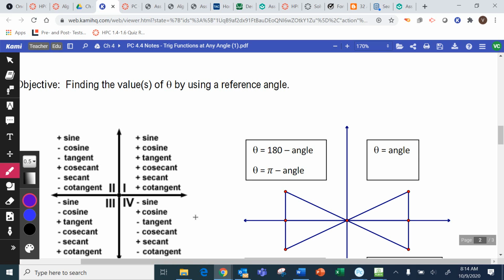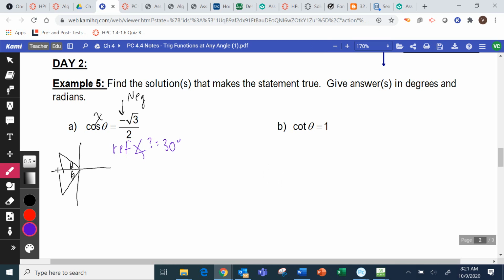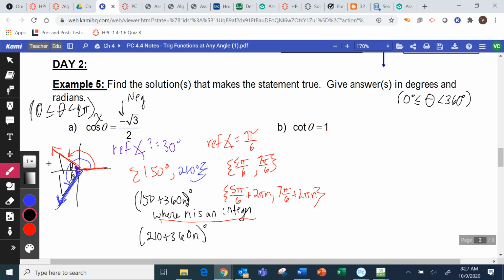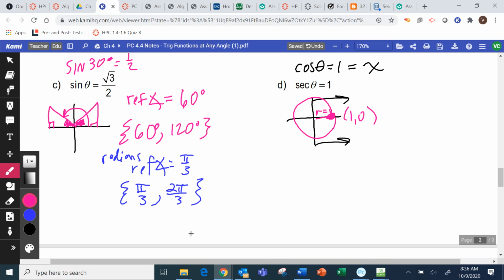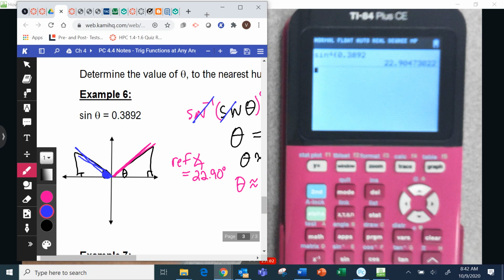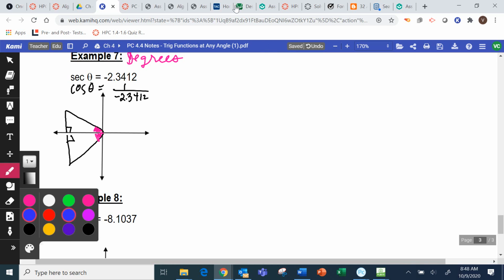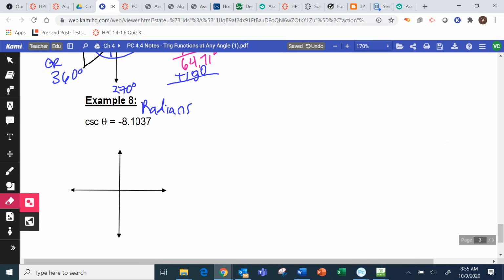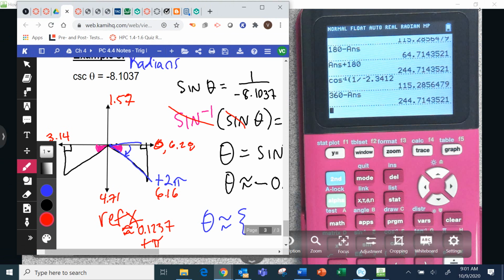HPC 4.4 Notes - Day 2